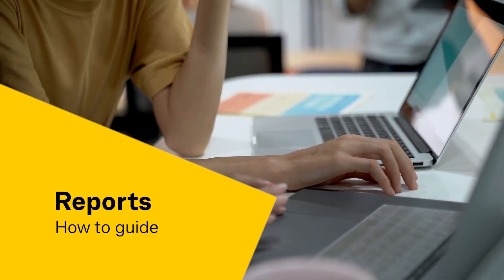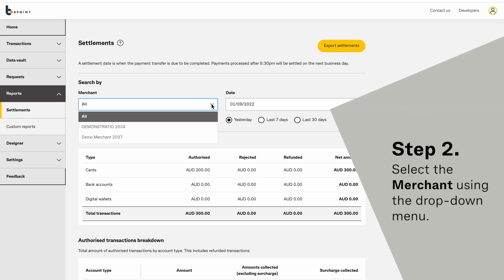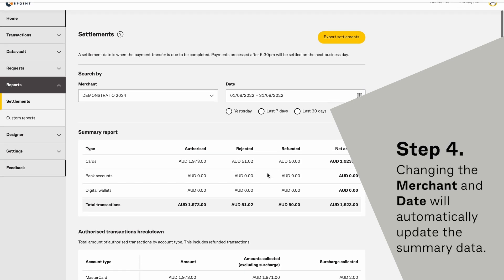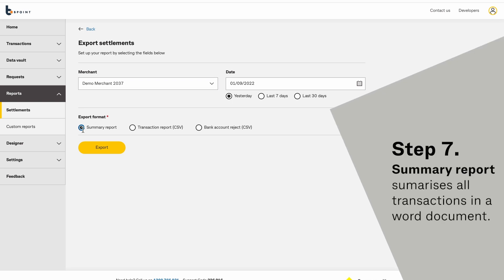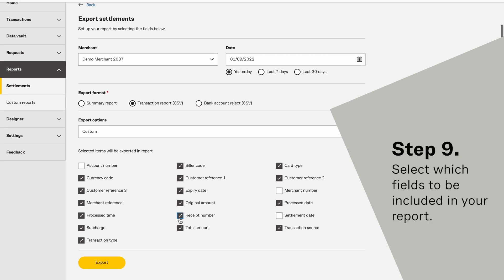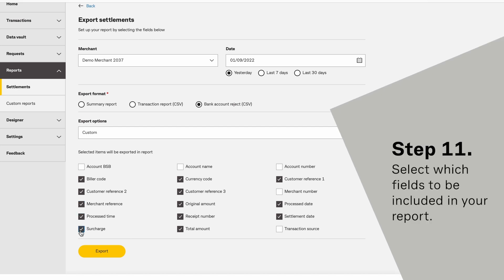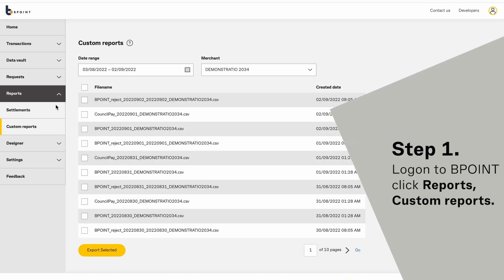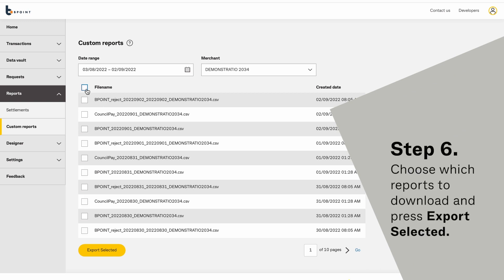BPOINT How To Guide - Settlements and Custom Reports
Get to know CBA’s BPOINT payments platform in this series of video user guides. In this video, we’ll show you how to reconcile your payments to track business takings.